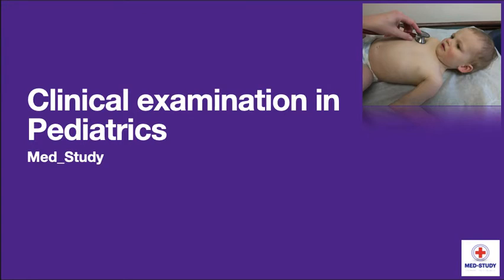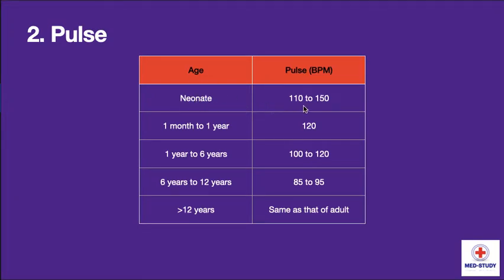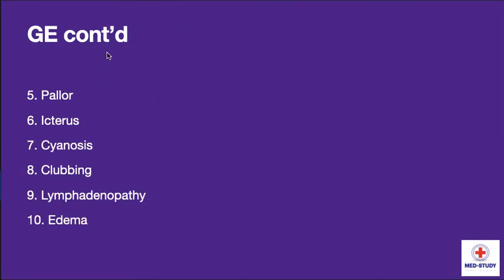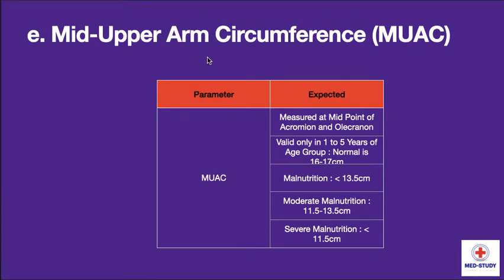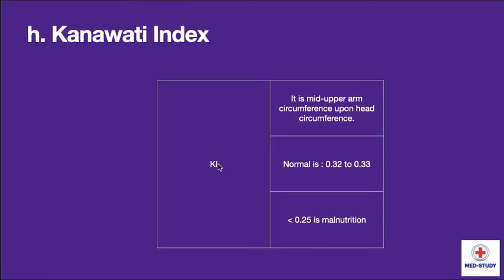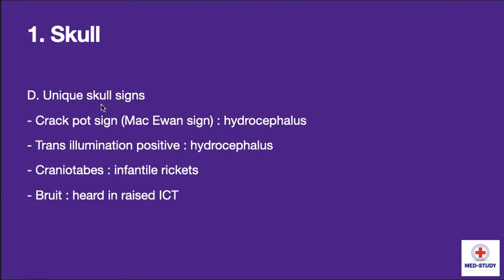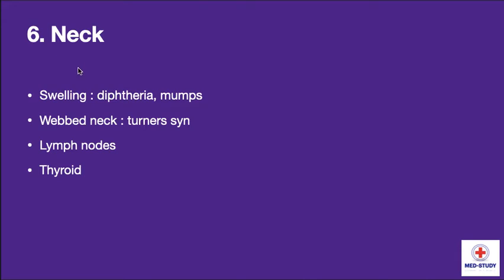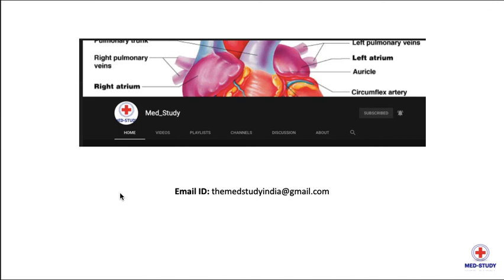Clinical Examination in Pediatrics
In this video, we are going to talk in detail about Clinical Examination in Pediatric which is a very important aspect of Practical Pediatric.

Thanks :)
Keep Smiling.